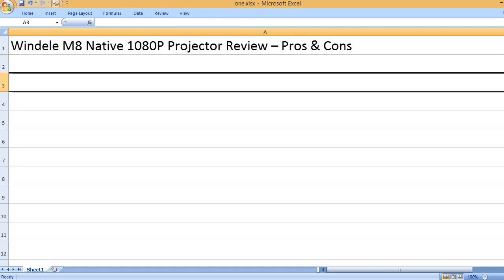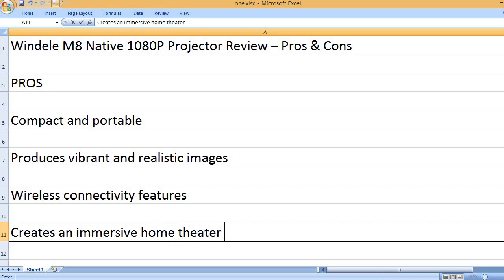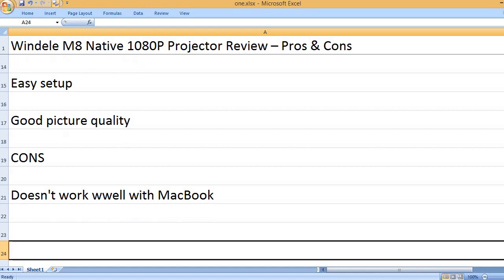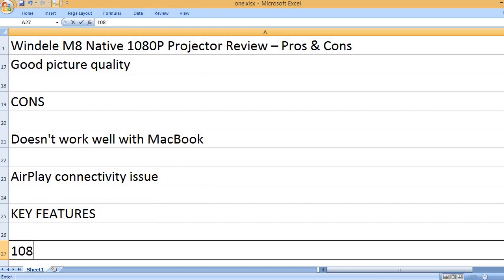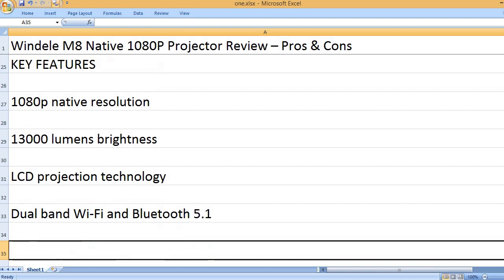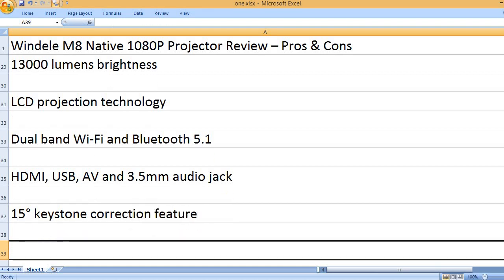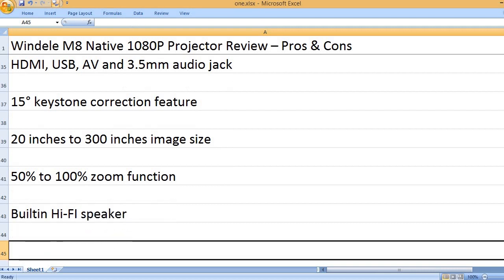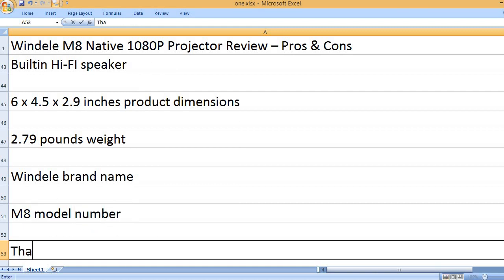Windele M8 Native 1080P Projector Review – Pros & Cons - 2024 Upgraded 5G Wifi Bluetooth Projector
The Windele M8 Native 1080P Projector is a technological marvel that transforms ordinary spaces into extraordinary cinematic realms. This isn't merely a projector; it's a portal to immersive entertainment. With its 2024 upgrade, the M8 boasts a symphony of features that resonate with the demands of today's tech-savvy audience. From the heartland of innovation, this projector doesn't just compete; it dominates. Its native 1080p resolution, akin to a high-definition masterpiece, ensures that every detail, every hue, and every shadow is rendered with breathtaking clarity. Whether you're in the bustling metropolis of Boston or the serene landscapes of Sarasota, the Windele M8 Native 1080P Projector promises an unparalleled visual feast.

This isn't a product for the callous consumer; it's a companion for the connoisseur of entertainment. The projector's 5G Wi-Fi and Bluetooth capabilities are more than just features; they're a testament to its adaptability. Whether you're a solitary movie buff in Findlay or a family seeking shared joy in Compton, the M8 seamlessly integrates into your lifestyle. Its portable design, reminiscent of a digital nomad's essential gear, allows you to transform any space into a private theater. From the backyard barbecues of Wylie to the cozy living rooms of Antioch, the Windele M8 Native 1080P Projector is your ticket to cinematic escapism.

But the Windele M8 Native 1080P Projector is more than just hardware; it's a statement. It's the antithesis of mundane entertainment. It's the spark that ignites passion for technology and art. Like a skilled interlocutor, it engages with its audience, delivering an experience that's as rich as the content it displays. It's not a toady to trends; it's a trendsetter. From the sun-kissed beaches of Martha's Vineyard to the urban jungles of St. Paul, the Windele M8 Native 1080P Projector is a beacon of innovation, promising to redefine home entertainment for years to come.

KEY FEATURES
1080p native resolution
13000 lumens brightness
LCD projection technology
Dual band Wi-Fi and Bluetooth 5.1
HDMI, USB, AV and 3.5mm audio jack
15° keystone correct
20 inches to 300 inches image size
50% to 100% zoom function
Built-in Hi-Fi speaker
6 x 4.5 x 2.9 inches product dimensions
2.79 pounds weight
Windele brand name
M8 model number

The Windele M8 is a portable projector with impressive specs. It boasts a native 1080p resolution, high brightness, and clear picture quality. You can connect it wirelessly via Wi-Fi or Bluetooth, or use the included cables. With features like zoom, keystone correction, and a built-in speaker, it's easy to set up for movies, gaming, or presentations. This compact and lightweight projector offers a big-screen experience on the go.

PROS
Compact and portable
Produces vibrant and realistic images
Wireless connectivity features
Creates an immersive home theater experience
Affordable price point
Easy setup
Good picture quality

CONS
Doesn’t work well with MacBook
AirPlay connectivity issue

The Windele M8 projector is a compact and affordable device offering impressive picture quality, easy setup, and wireless connectivity options. It's great for creating a home theater experience but might struggle with compatibility with MacBooks and AirPlay, limiting its versatility.